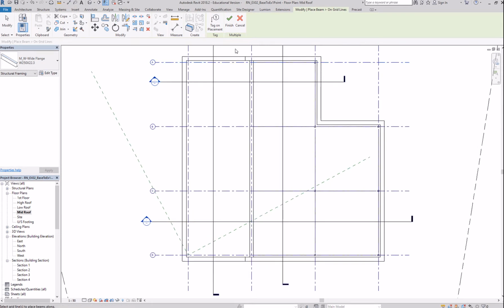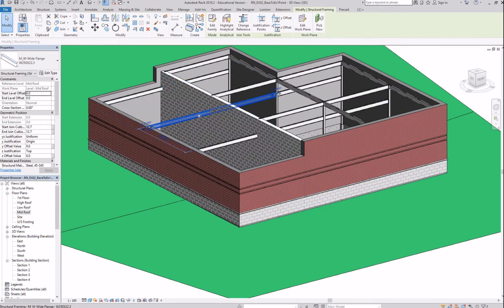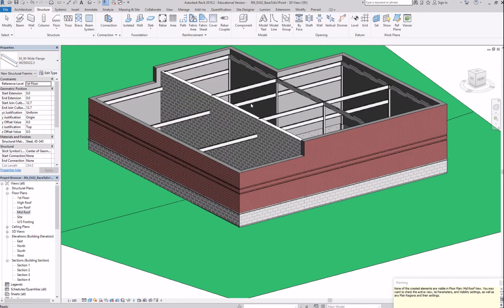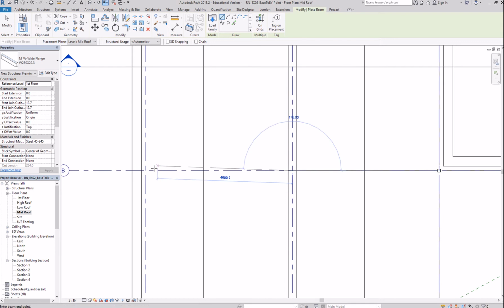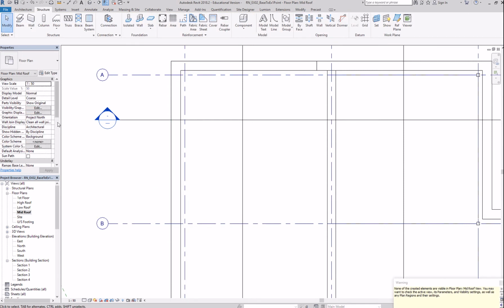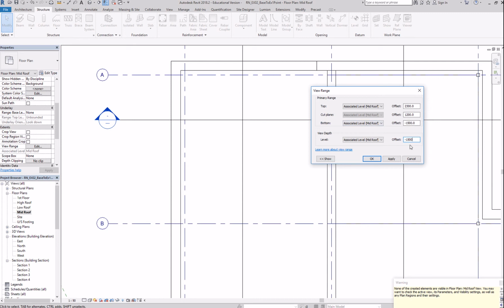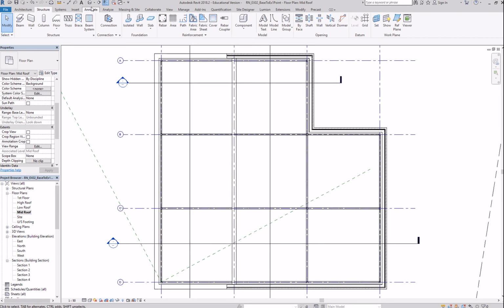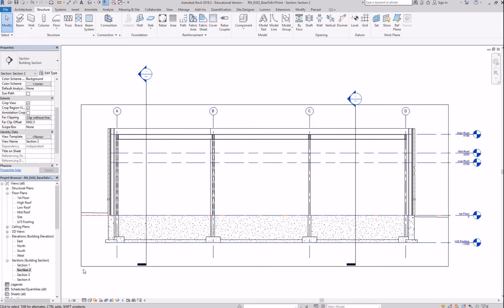10 Mid roof Beams